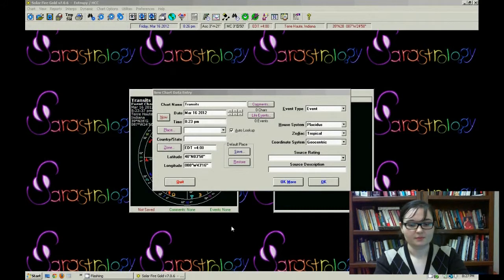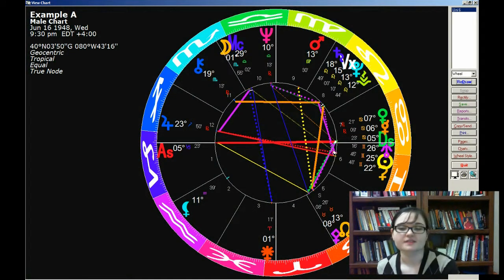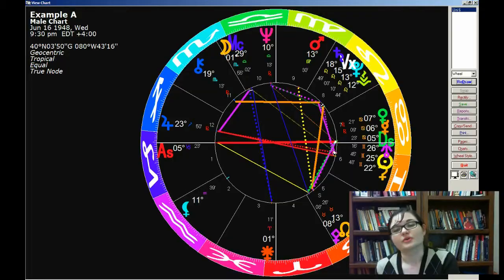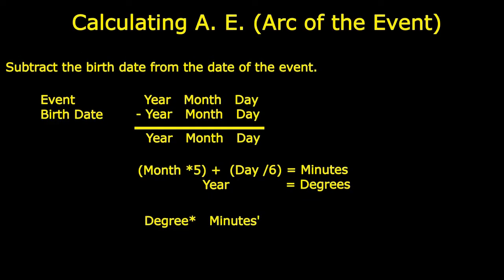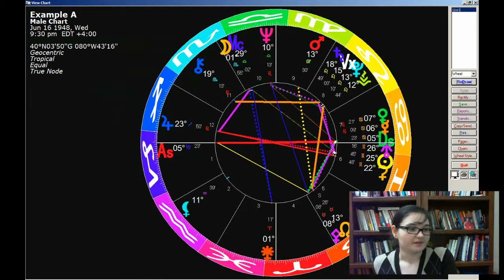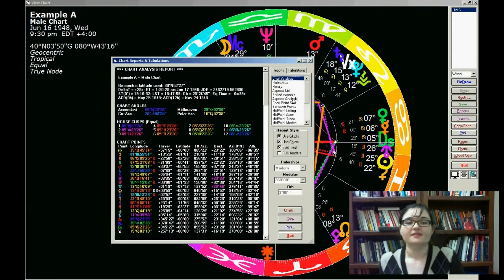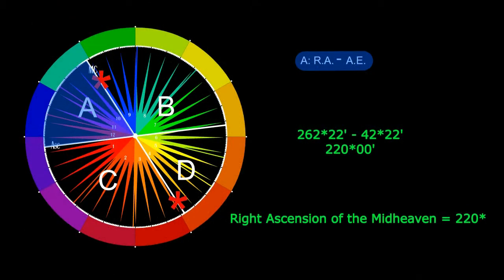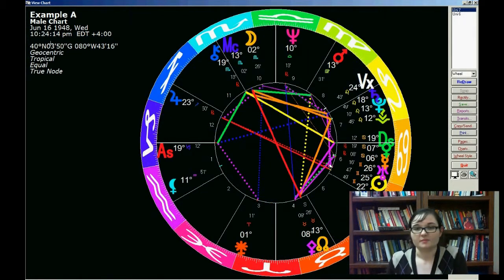Sarastrology - (Revised) How To Rectify Your Birth Chart (Part 1 of 4)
Step by step instructions on astrology natal chart rectification to find the exact birth time.